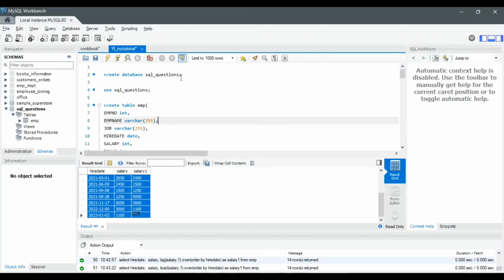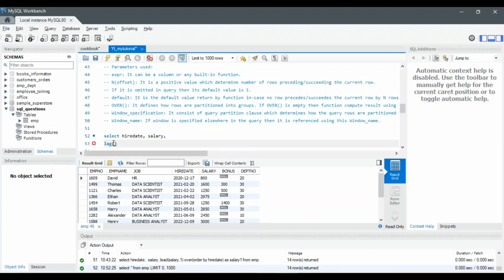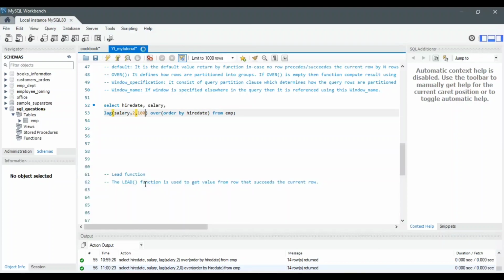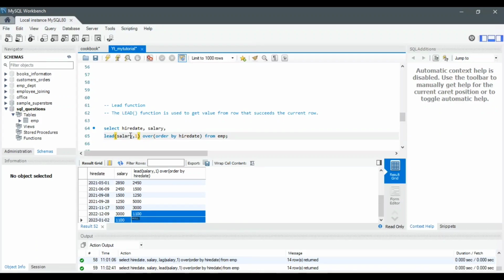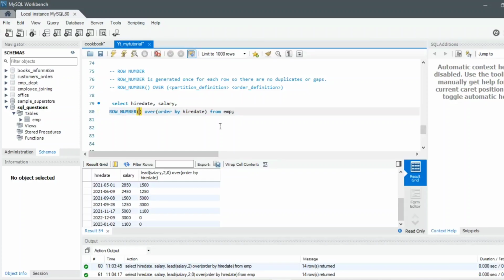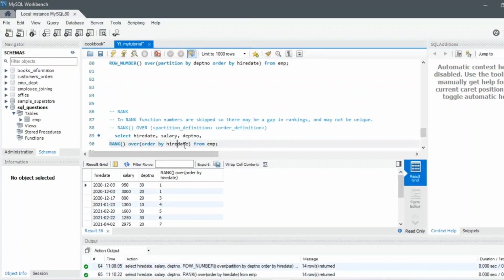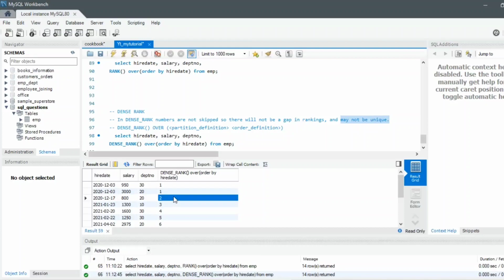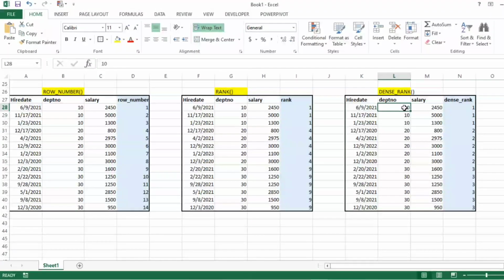SQL Window Function(PART2) | How to write SQL query using ROW NUMBER, RANK, DENSE RANK, LEAD,LAG!!!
SQL script:

create database sql_questions;

use sql_questions;

EMPNO int,
EMPNAME varchar(255),
JOB varchar(255),
HIREDATE date,
SALARY int,
BONUS int,
DEPTNO int

insert into emp(EMPNO, EMPNAME, JOB, HIREDATE, SALARY, BONUS, DEPTNO)
values(1609, 'David','HR','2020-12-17', 800, null, 20),
   (1499, 'Thomas','DATA SCIENTIST', '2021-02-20', 1600, 300, 30),
      (1121, 'Charles','DATA SCIENTIST', '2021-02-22', 1250, 500, 30),
      (1366, 'Ethan','DATA ANALYST',  '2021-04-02', 2975, null, 20),
      (1454, 'Robert','DATA SCIENTIST', '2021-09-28', 1250, 1400, 30),
      (1658, 'Harry','DATA ANALYST', '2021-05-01', 2850, null, 30),
      (1282, 'Alexander','DATA ANALYST', '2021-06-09', 2450, null, 10),
   (1588, 'Henry','BUSINESS ANALYST', '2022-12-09', 3000, null, 20),
      (1939, 'Benjamin','PRESIDENT', '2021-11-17', 5000, null, 10),
      (1844, 'Arthur','DATA SCIENTIST', '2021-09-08', 1500, 0, 30),
      (1476, 'Abigail','HR', '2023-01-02', 1100, null, 20),
      (1900, 'Olivia','HR', '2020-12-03', 950, null, 30),
      (1902, 'Daniel','ANALYST', '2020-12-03', 3000, null, 20),
   (1934, 'Michael','HR', '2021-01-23', 1300, null, 10)

Queries Solved!!!
SQL WINDOWS FUNCTION

Master these concepts to crack data scientist, data analyst roles:
▪  LAG
▪  LEAD
▪  ROW NUMBER
▪  RANK
▪  DENSE RANK

Data Scientist | Data analyst |Business Analyst interview questions